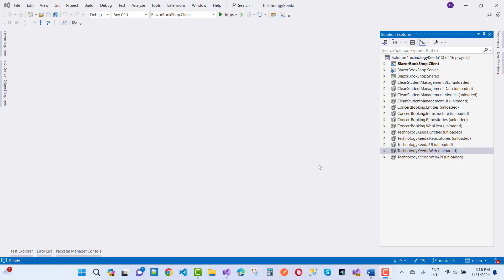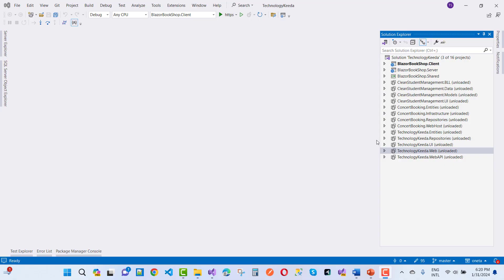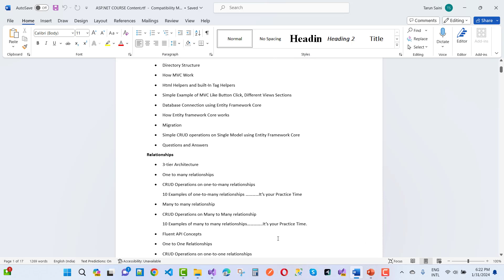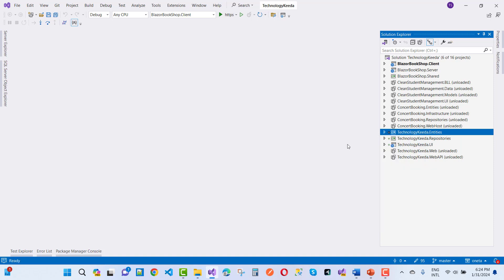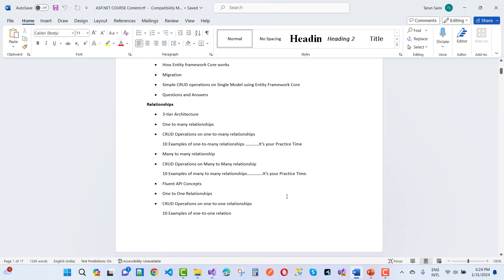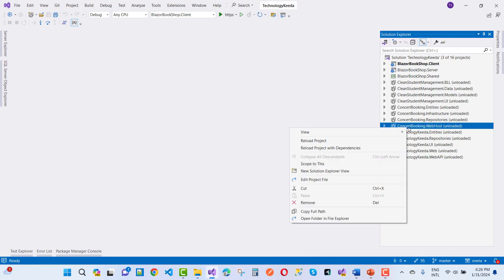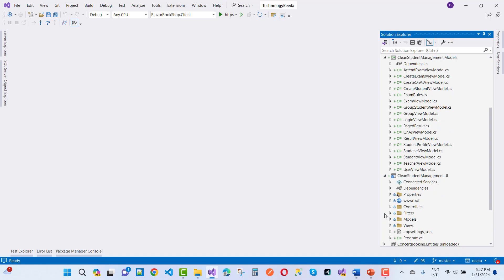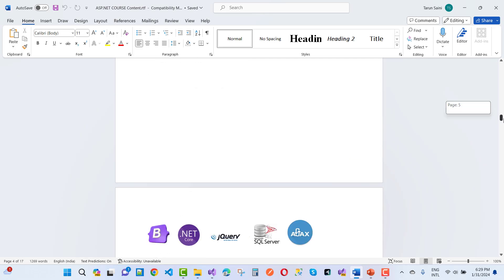Complete Full Stack Web Development Course | Start From scratch with real world projects.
In this video , I am going to show you, complete scratch based full stack development course. How to learn programming style.